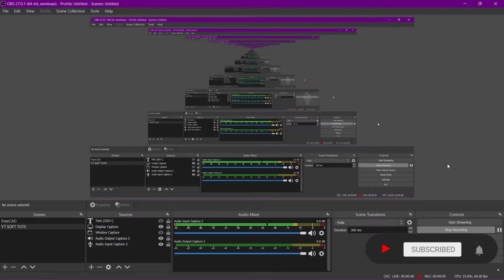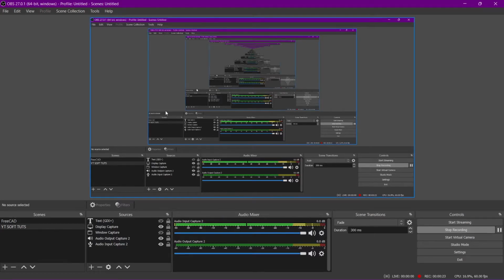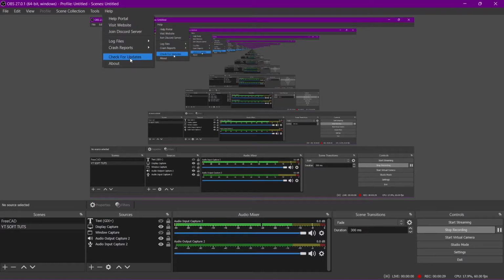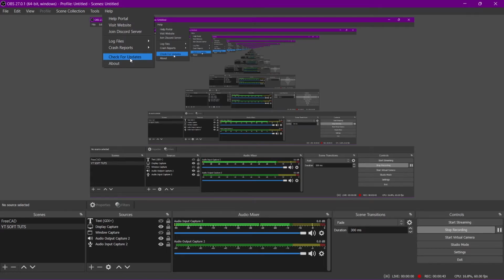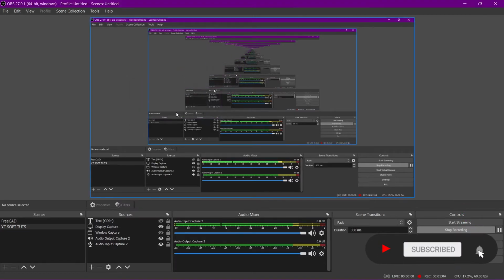How to Apply Update to OBS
How to Download and Install OBS:
My Mic: BOYA BY-M1
Link to Buy